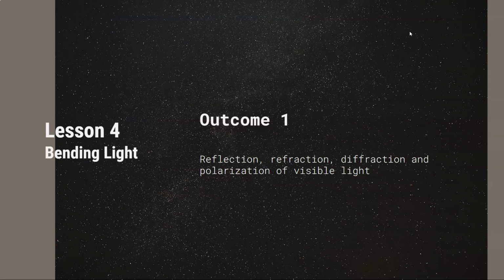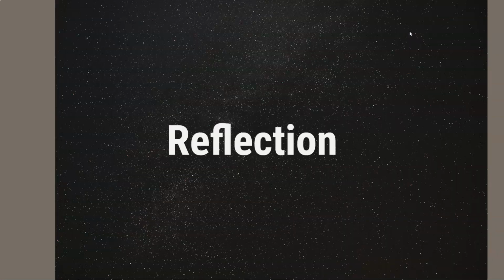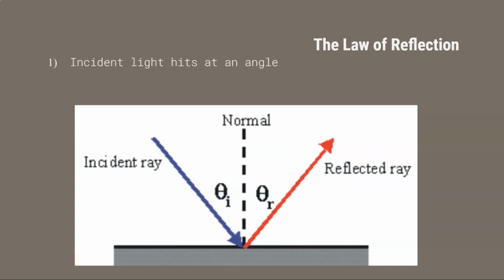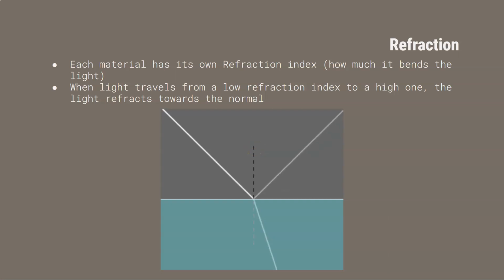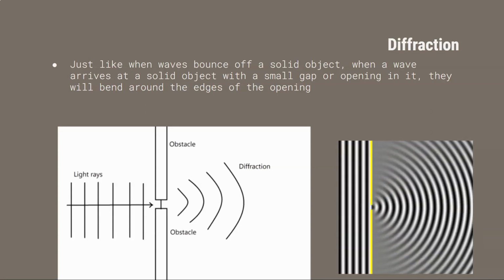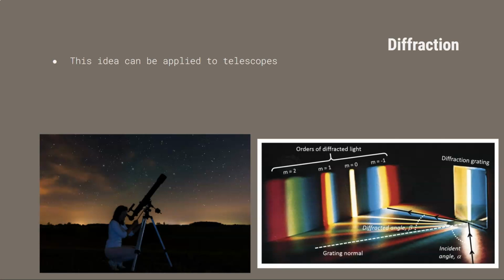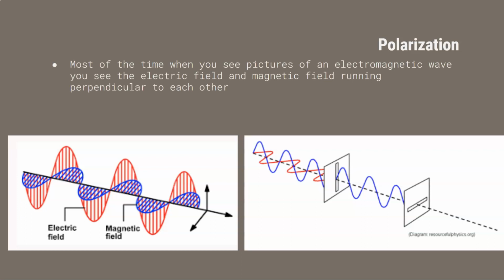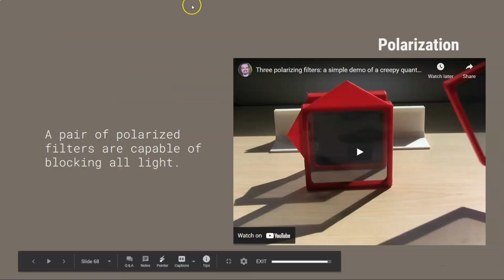Reflection, Refraction, Diffraction and Polarization.